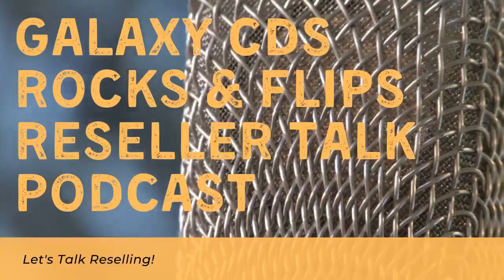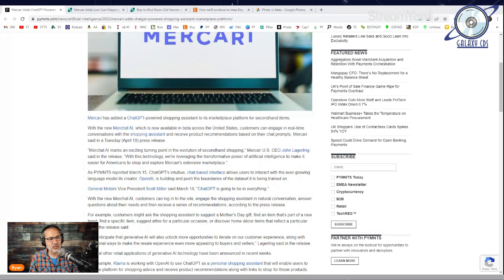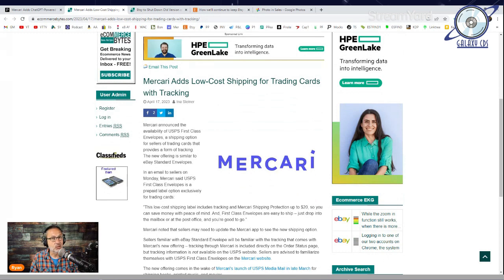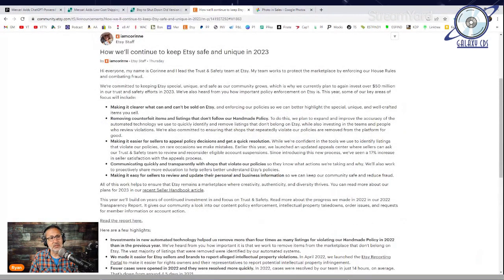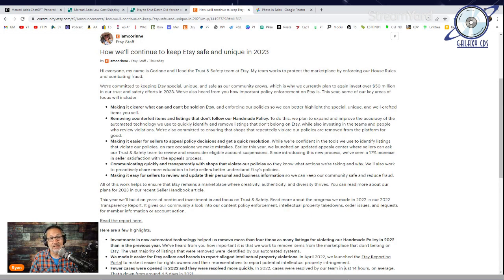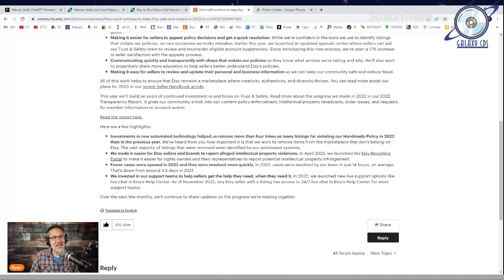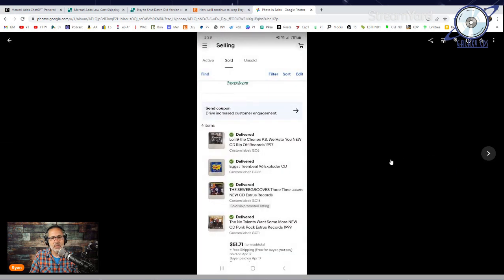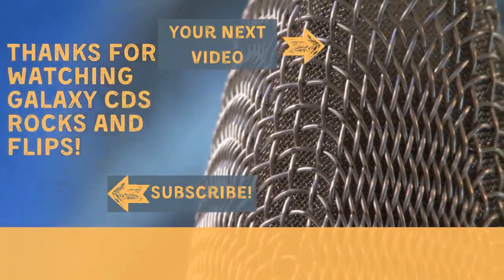Mercari Adds ChapGPT Assistant, Etsy Closing Old Seller App Reseller Talk Podcast Ep 196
This week on the show we'll look at Mercari adding ChatGPT and other new features, a couple of updates from Etsy, and a few sweet sales for the last week!

Etsy Trust and Safety Plans

My Etsy Shop
I've created a series of Reselling Logs, and Personal Journals, which you can see on Amazon!

Stuff I use: (These are affiliate links, and by using them you will support the podcast when I receive a small commission for referring you, at no additional cost to you. So click away Galaxians!)

I use Streamyard for my Podcast Interviews and Upcoming Live Shows. I highly recommend it!

If you sell on eBay but aren't cross listing to Bonanza you should, it's easy and my favorite price, FREE!

Have a need to crosslist? Try ListPerfectly! I recently signed up and am in the process of moving over 6000 listings from eBay to Mercari, watch for future updates!

Sign Up with Mercari! It's easy to buy and sell on Mercari. Get up to $30 when you get started. Use code RPSYYJ when you sign up with my mercari
Mini Hot Air Gun
Scotty Peeler Label Remover
Standard 14x10x4 Boxes
Standard 10x6x6 Boxes
Standard 8x8x8 Boxes
45 RPM 7" Mailer
Newsprint Filler
Various Size Bubble Mailers
Shipping Tape
Tape King Tape Gun
Rodecaster Pro
Shure SM58
Canon EOS M50